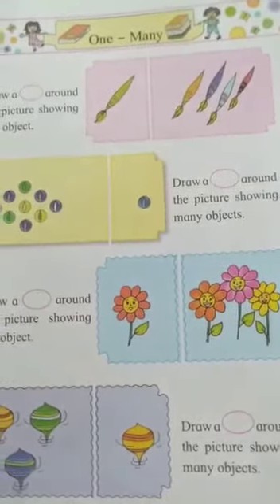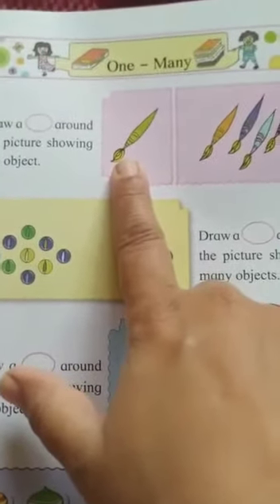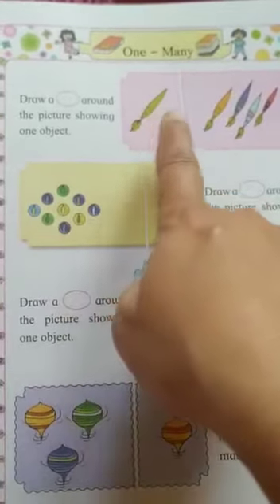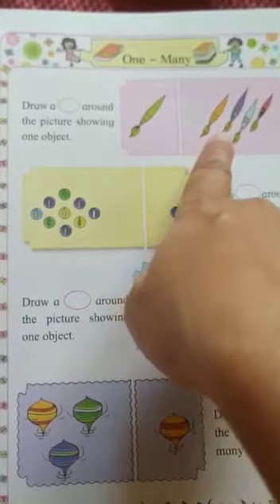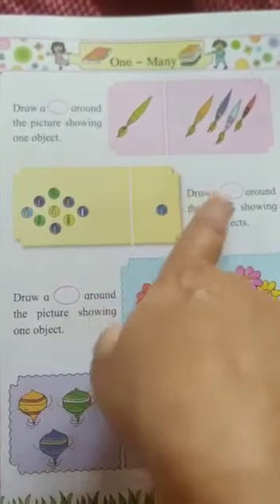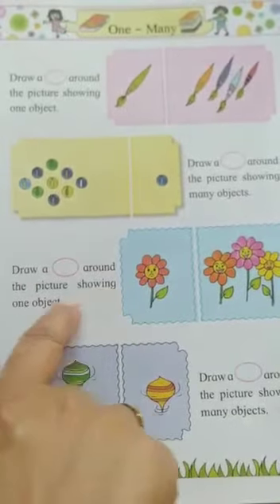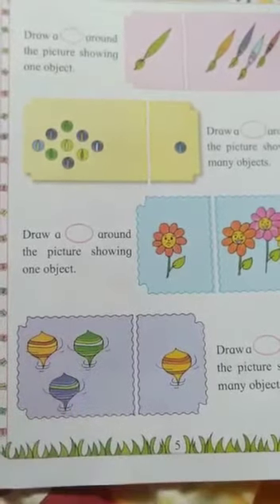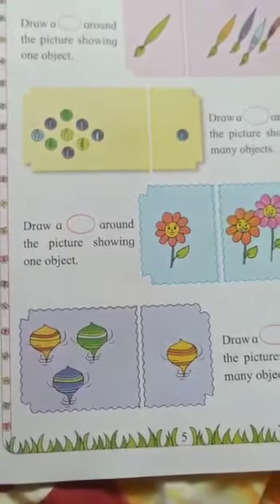class- 1| subject - Math| Gurukul sampada school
concept - Earlier and later
one and many